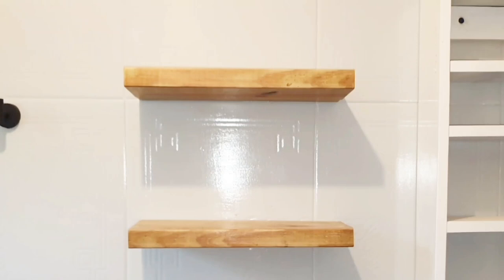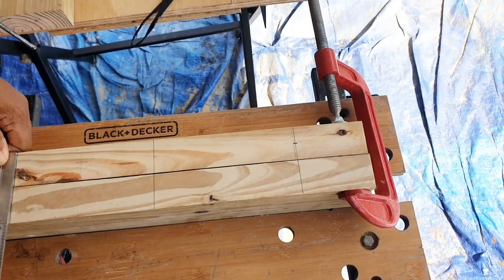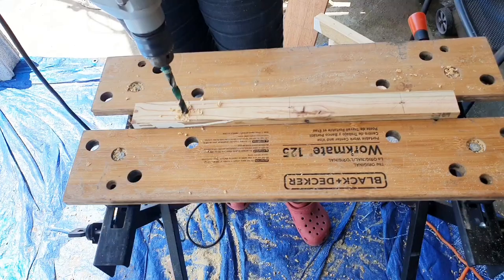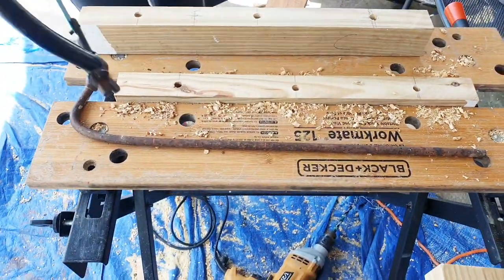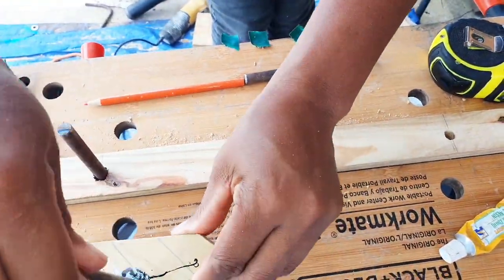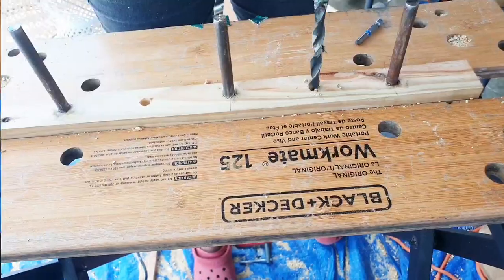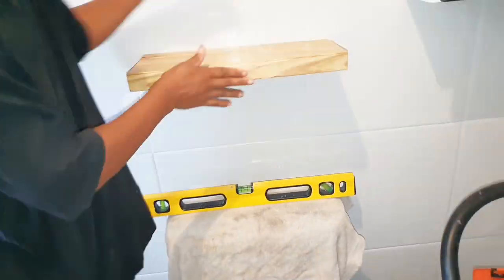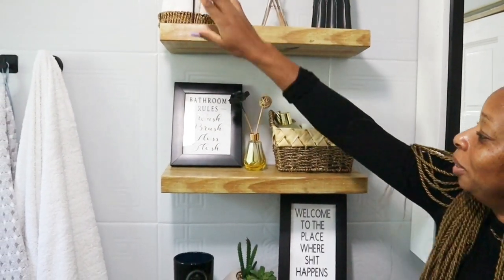DIY bracketless floating shelves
item used
2×6 lumber
drill
5/8 steel for dowels
saw

Black and decker work bench
sealer
laquer